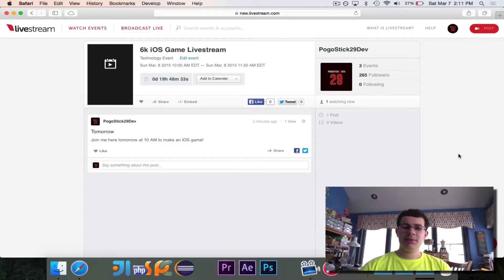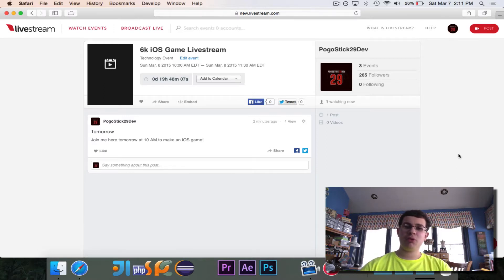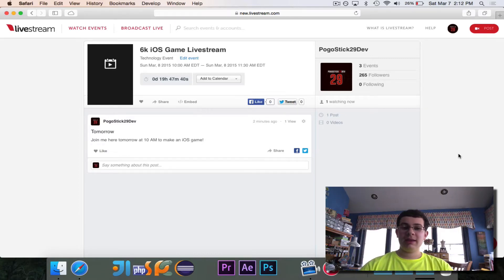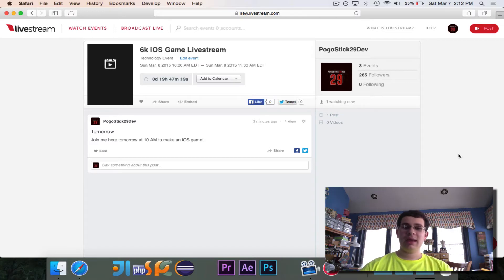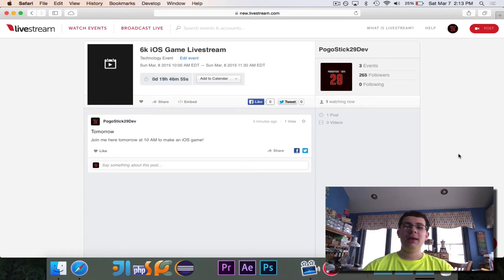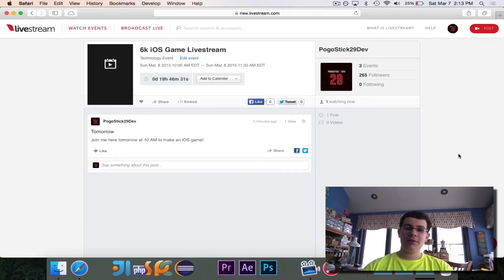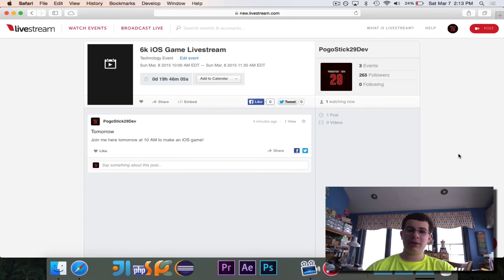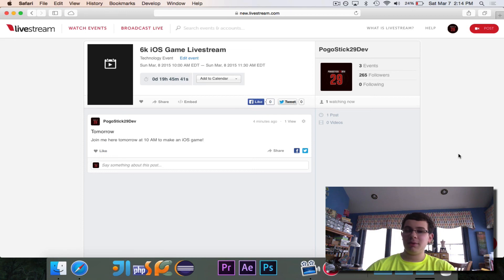6k iOS Game Livestream Annoucement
Join me March 8th, 2015 to make a simple yet addicting iOS game in Swift with SpriteKit.